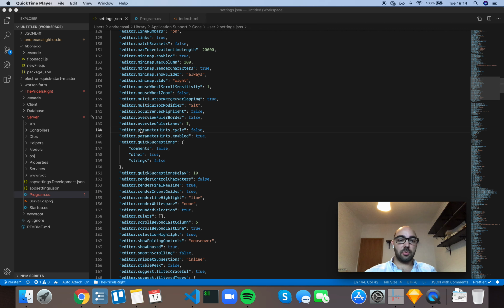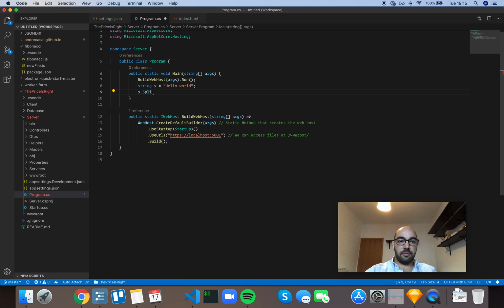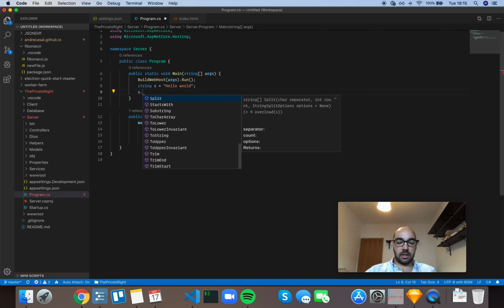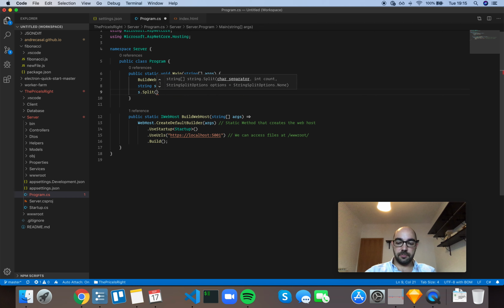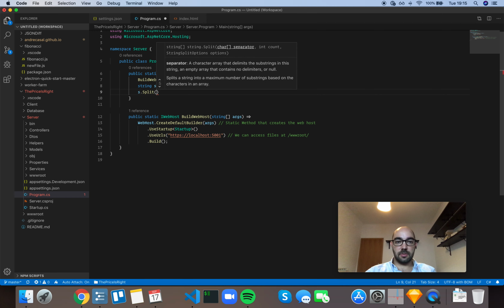VS Code Setting: editor.parameterHints.cycle